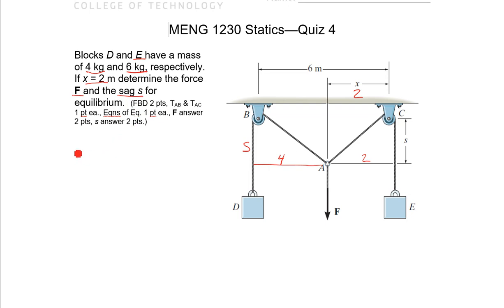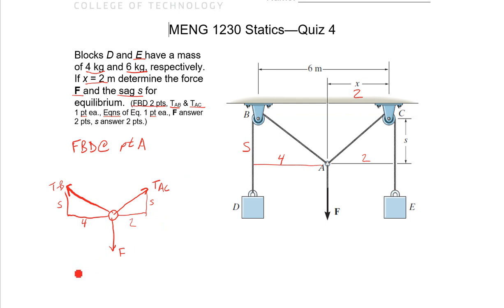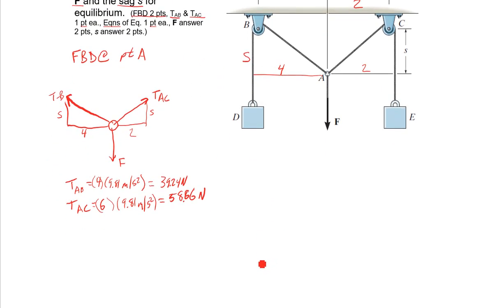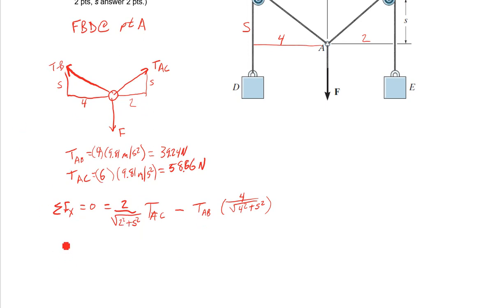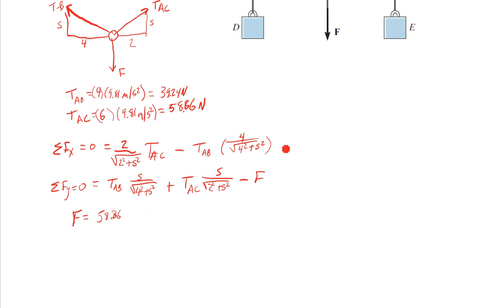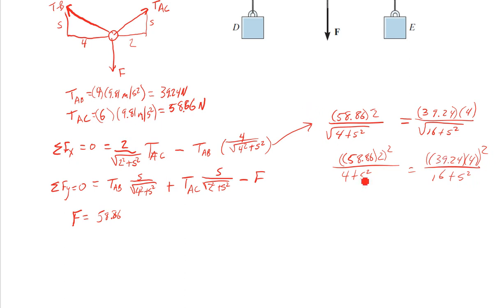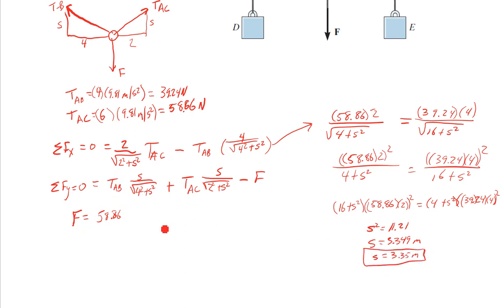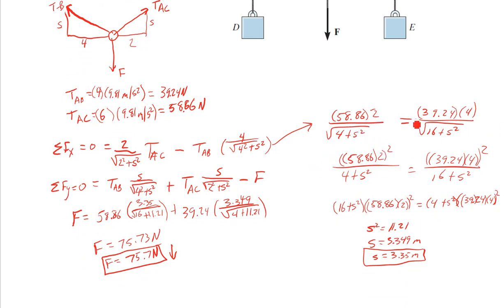MENG1230 Statics Quiz 4 Solution Fall 2018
2-D equilibrium with known tensions.  Hibbeler problem 3-31.